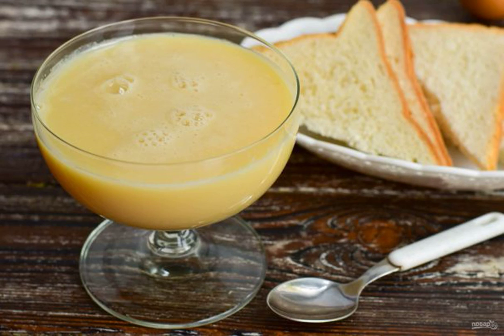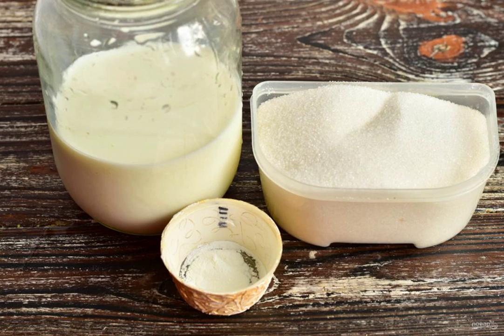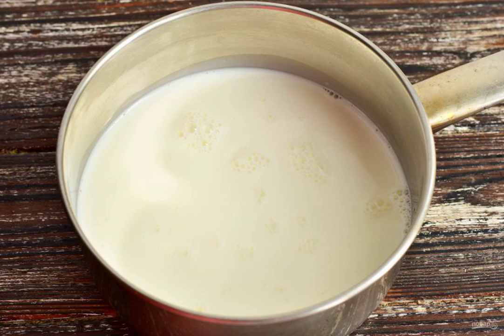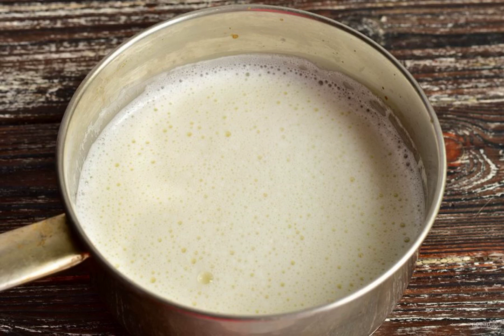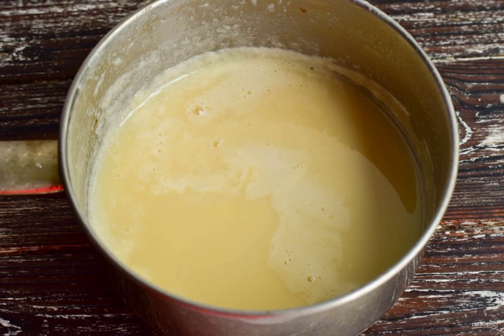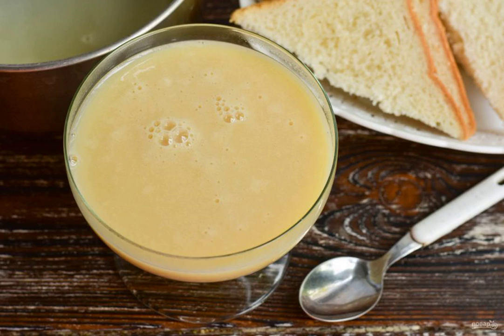Homemade condensed milk according to GOST. Classic recipes with photos step-by-step recipes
Condensed milk can be prepared at home without much effort. It turns out that it is no worse than a store, on the contrary, even better and tastier. Ready-made condensed milk can be served to the table with any pastry.

Ingredients:
Milk — 500 Milliliters, Sugar-100 Gram, Vanilla-1/4 teaspoon,